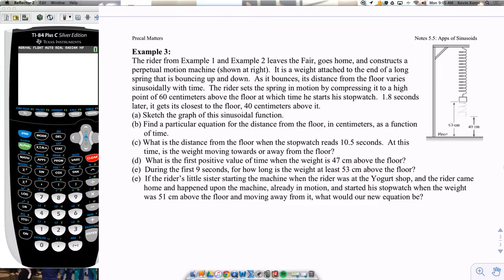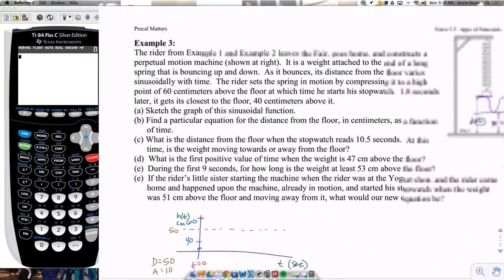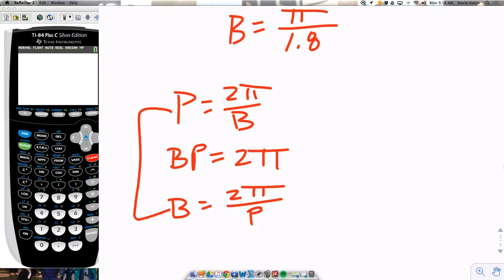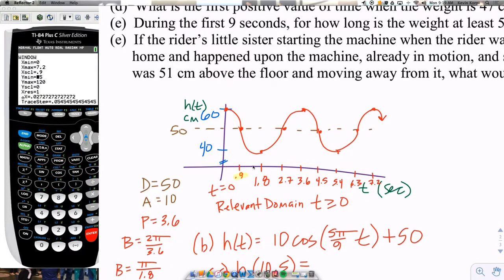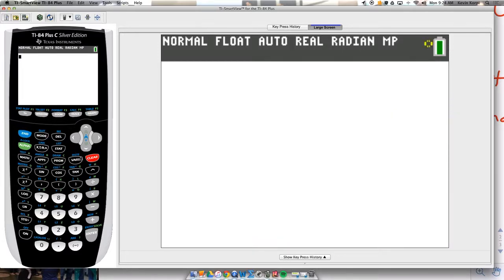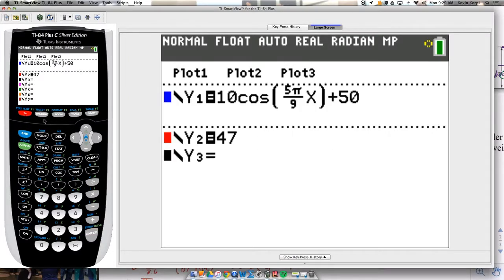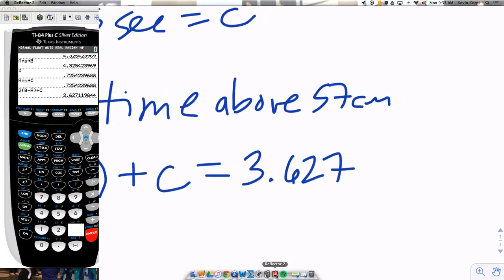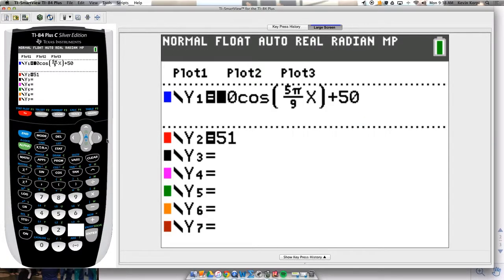Precal 5.5 Ex 3